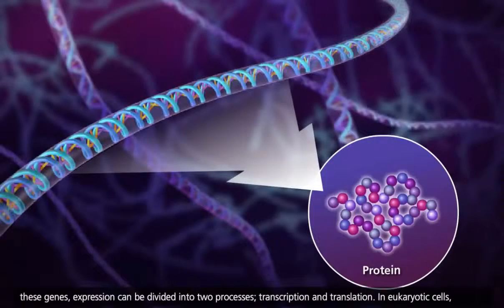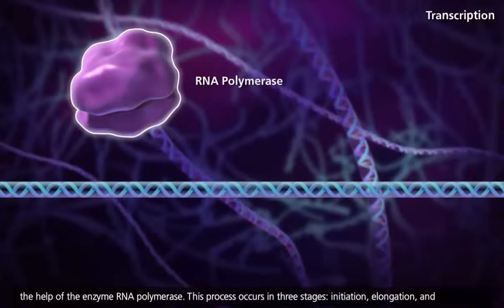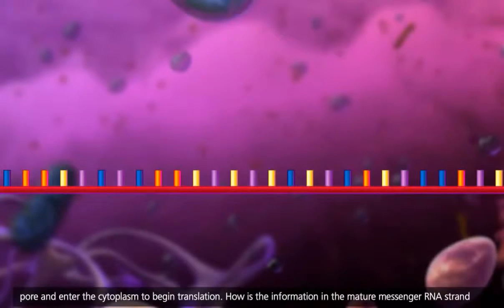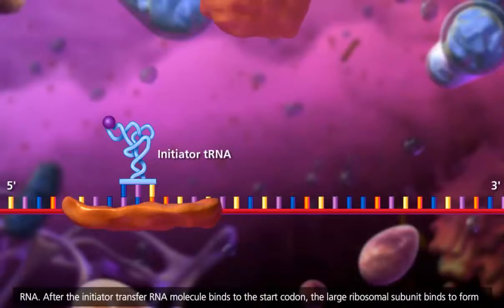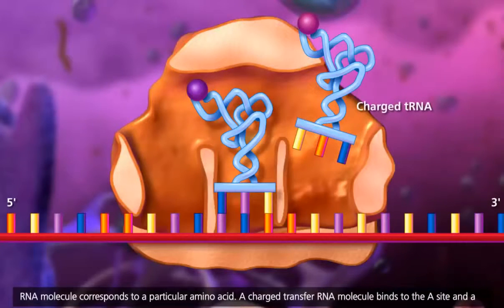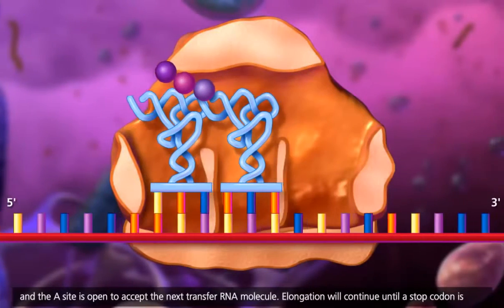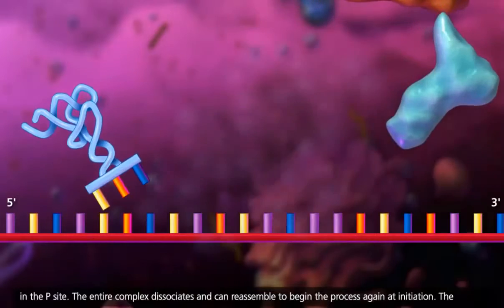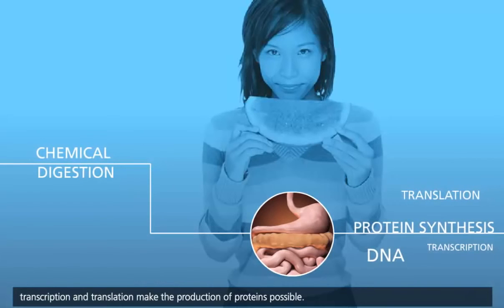Transcription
The transcription of DNA to RNA